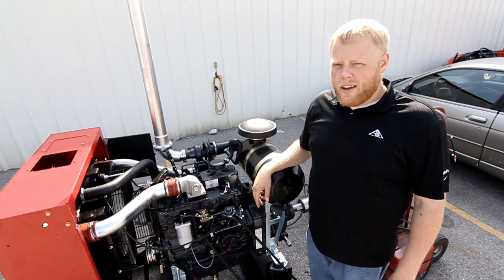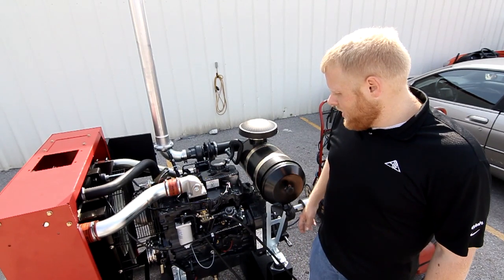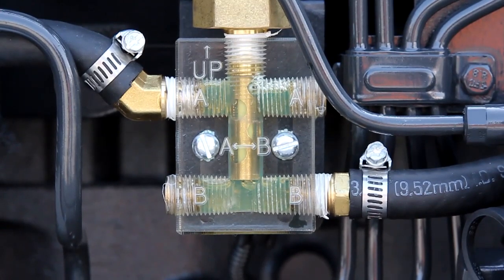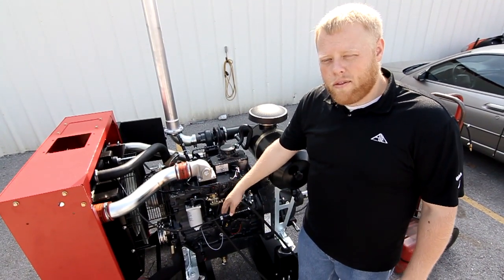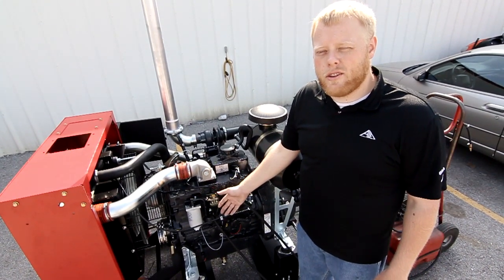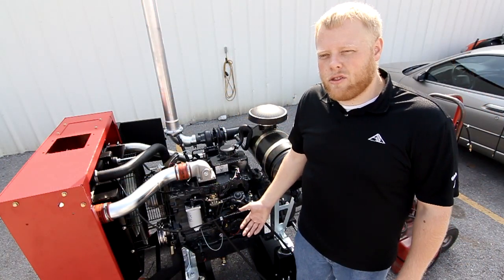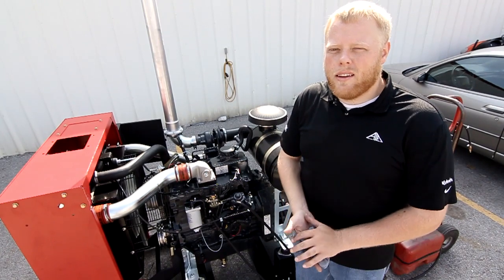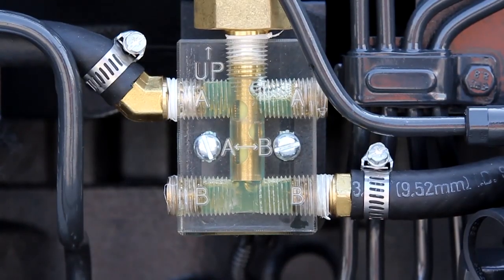The Sentinel - Injection Pump Protection System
AIE is excited to announce a new system for protecting diesel injection pumps from premature failure from cavitation, dubbed the Sentinel. The Sentinel provides an alarm signal in the event that the injection system is being starved of fuel for any reason. The Sentinel features a built in micro controller that will signal an alarm only after 5 seconds of inadequate fuel supply, ignoring momentary air bubbles and allowing for trouble free fuel flow.

Our goal was to design a system that could respond to a number of scenarios that are known to damage injection pumps, including: running out of fuel, a plugged or collapsed fuel filter, pinched or restricted fuel lines, and cracked or severed fuel lines. Previous systems that have relied on pressure alone can easily be fooled by supply pumps creating air pressure in the fuel system. The Sentinel looks for the presence of fuel and can send alarm signals before pump starvation occurs.

Because modern diesel engines operate in a wide variety of conditions and applications, the Sentinel was designed to be flexible and durable.